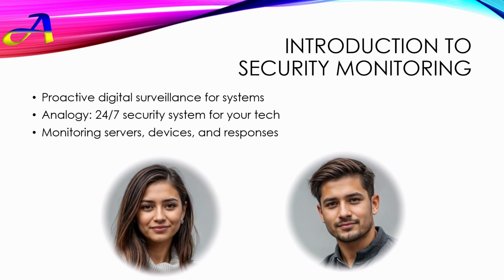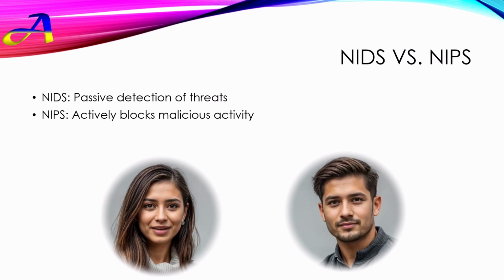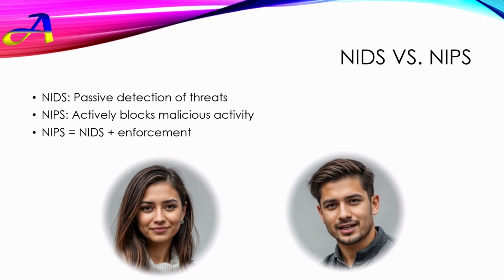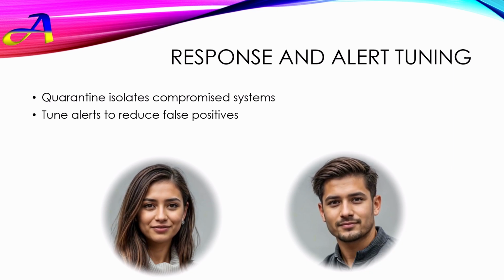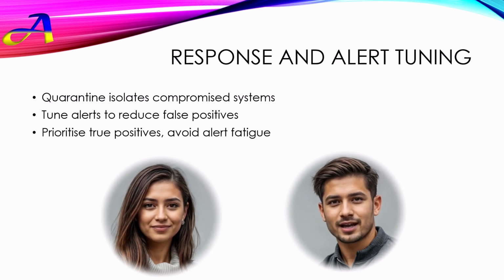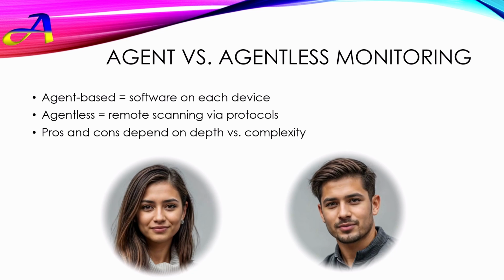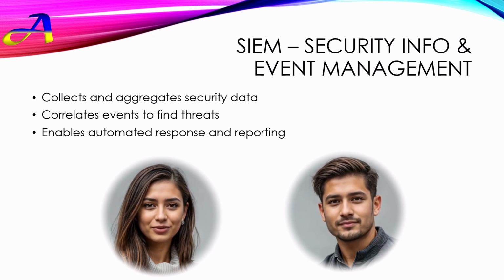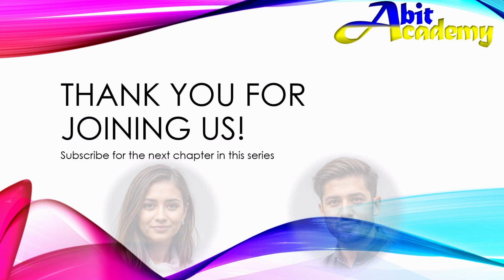DLP, SIEM, SNMP? Here’s What You’re Missing | CompTIA Security+ Chapter 17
🔍 Security, Alerting & Monitoring Explained | CompTIA Security+ Chapter 17

In this episode, we break down one of the most important pillars of cybersecurity: monitoring, alerting, and response. From log files and SNMP traps to advanced tools like SIEM, DLP, NIDS/NIPS, and vulnerability scanners, we explain how organisations continuously monitor their digital environments and respond to potential threats in real time.

Whether you're preparing for the CompTIA Security+ (SY0-701) certification or looking to strengthen your knowledge of security operations, this podcast offers a practical and engaging look at the technologies and tactics that keep networks safe.

💡 What You'll Learn:
✅ What log files are and how they help detect issues
✅ Differences between security logs, system logs, and application logs
✅ Key technologies: SNMP, NIDS/NIPS, SIEM, SCAP, NetFlow/IPFIX, Antivirus, and DLP
✅ How alerting works and why tuning is critical to avoid alert fatigue
✅ The importance of scanning, archiving, and reporting for security posture
✅ Agent vs. agentless monitoring approaches
✅ Real-world analogies that make these complex topics easier to understand

👉 US Viewers: Buy on Amazon
👉 UK Viewers: Buy on Amazon

If you’re on your Security+ journey or just looking to build your cybersecurity knowledge, don’t forget to hit like, subscribe to the channel, and share this video with your fellow learners!